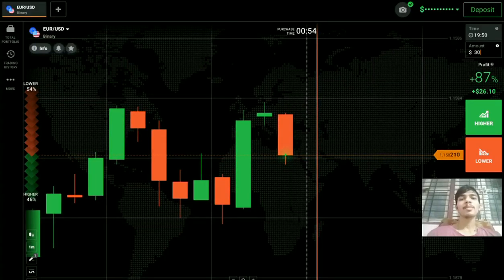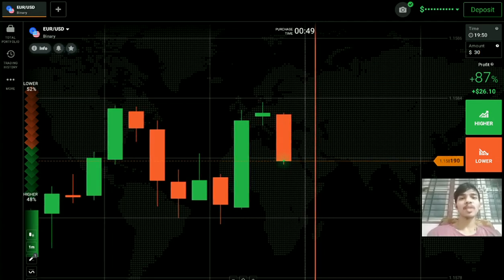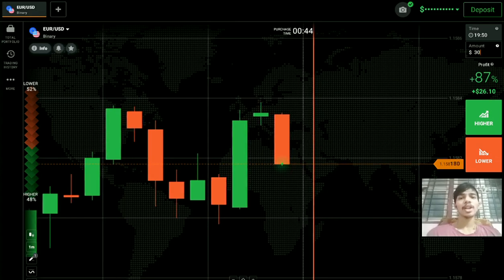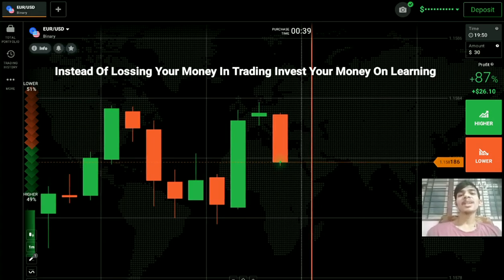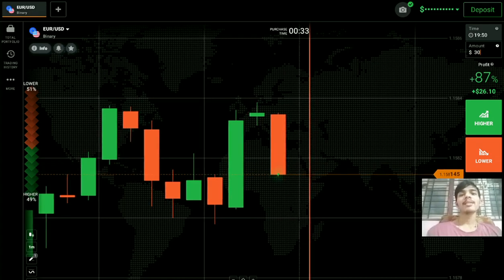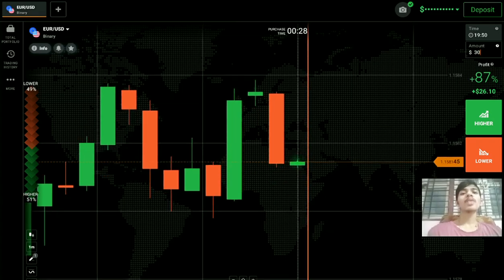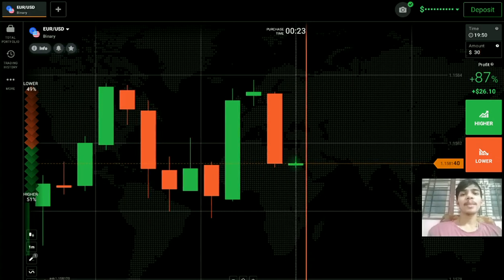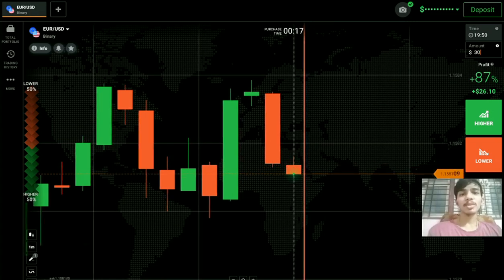Why Iq Option Block Your Account?| 5 Reasons Why Iq Option Blocks Your Accounts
Why Iq Option Block Your Account?| 5 Reasons Why Iq Option Blocks Accounts|

Hello,
           This is not an investment advice your capital might be at risk.So Today I had explained Why Iq Option Block Your Account? 5 Reasons Why Iq Option Blocks Your Accounts On Real Account.I had launched my own course in which I will teach you for 10 days and my price is also so low.I believe that if you want to Earn than Invest your money on learning first.I will also give you one on one session in which I will teach you only So if you want to join my course and for knowing the price of the course than my Telegram is below for contacting me.Thank you.

My Recent Video On Best Binary Options Trading Strategy Iq Option| Iq Option 1 Minute Strategy